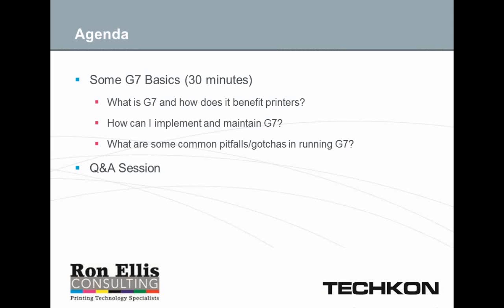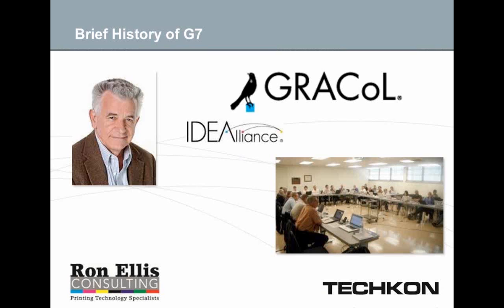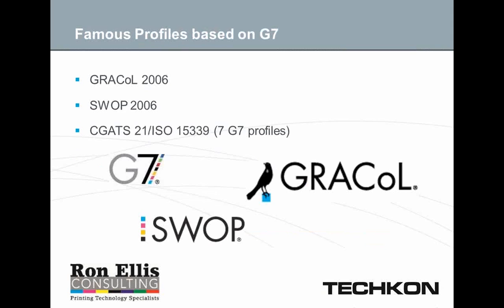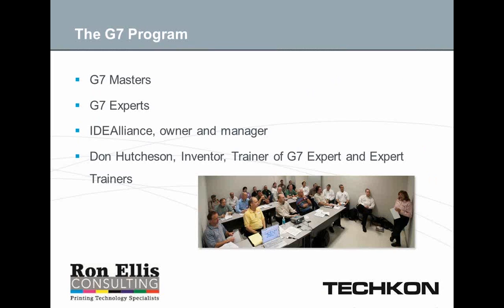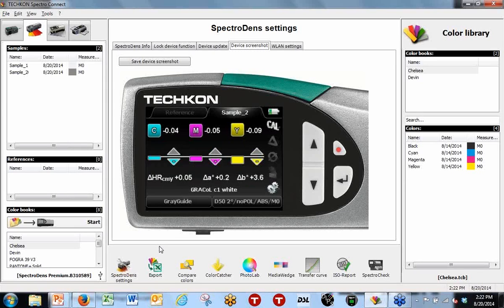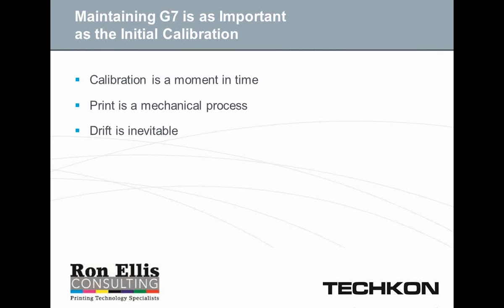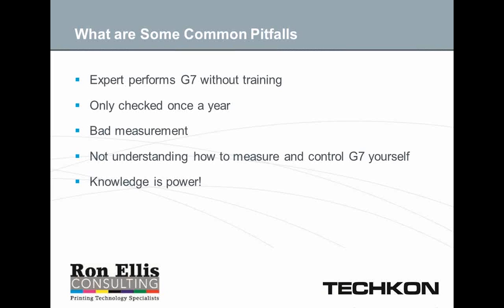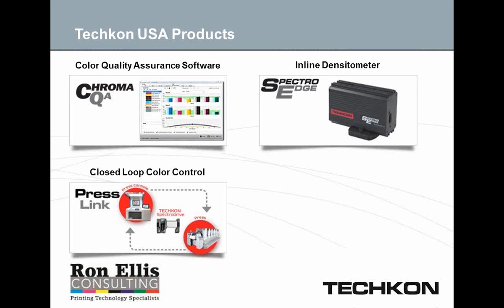The Printer's Guide to G7 Implementation by Ron Ellis